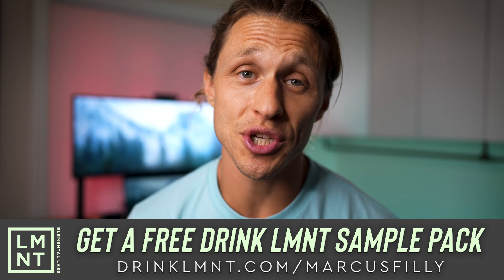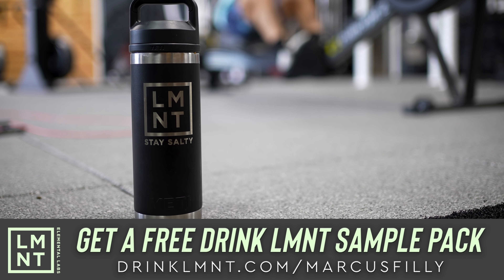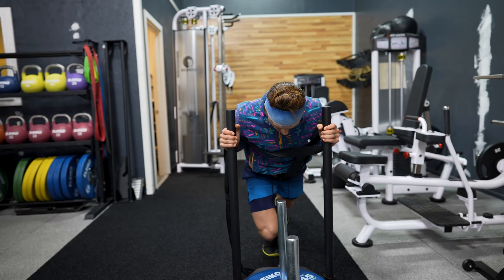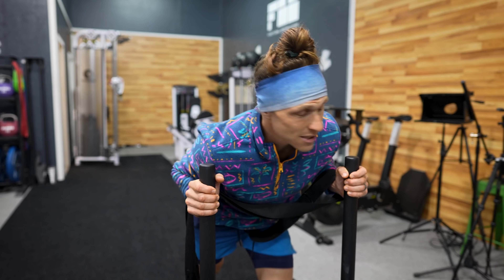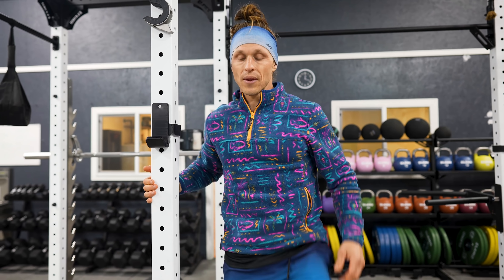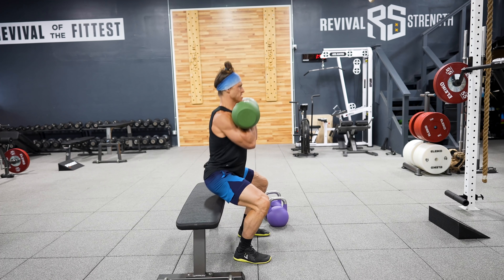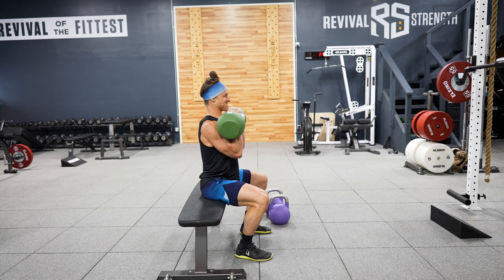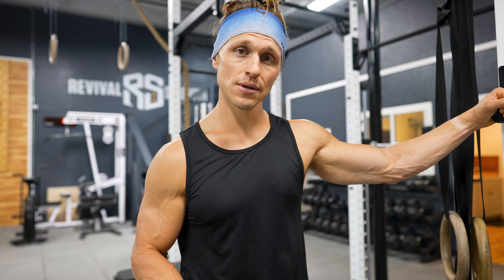Between the Reps: Training AMA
As I hit today's training session, I'm answering all of your questions about warming up and working out. In my dream world you could all come to my gym and train with me side by side - but for now, here's the next best thing.

To try my complete training program for free, including the workout you'll

TIME STAMPS
00:00 LMNT Ad
00:52 Intro
01:08 Warm-Up
03:07 “How do you know if you are doing enough warmup?”
05:56 EMOM Explanation
07:02 “Pros and cons of training alone,
mentally and physically?”
11:03 “How often do you go to failure?”
14:27 “Why do you prescribe rest between
movements and sets?”
17:07 “How often should I train abs?”
24:37 “Cardio before weights or after weights?”
28:44 “What one workout tool would you
take to a desert island?”
30:35 Thank You